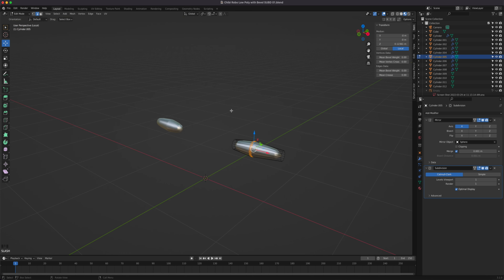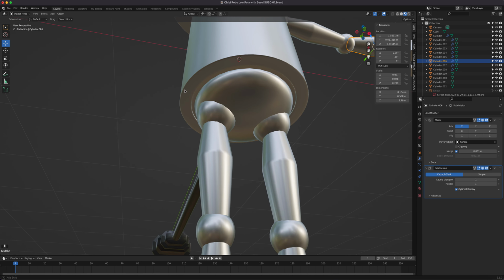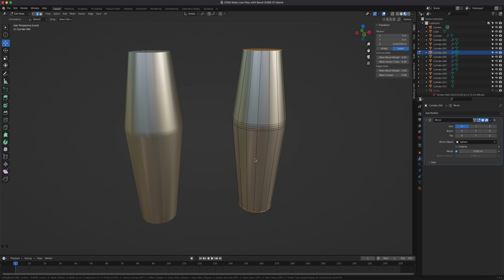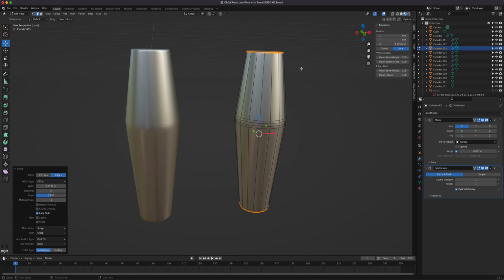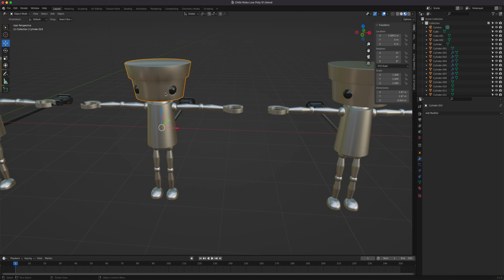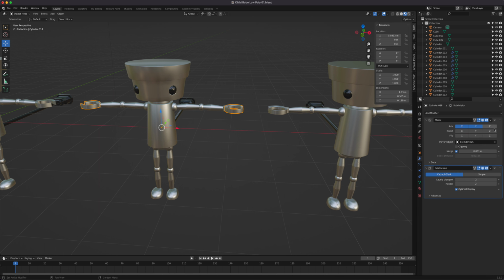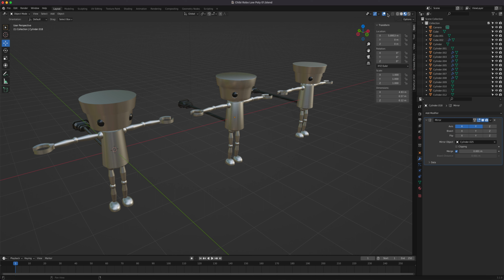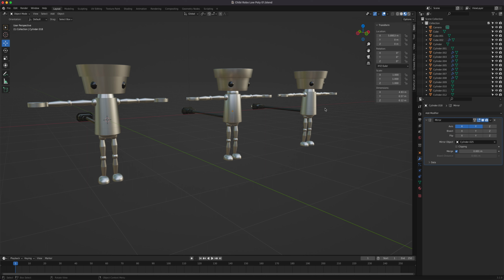Blender 3D Chibi Robo Part 3 Modeling & Rigging